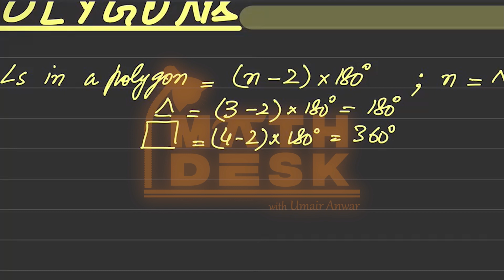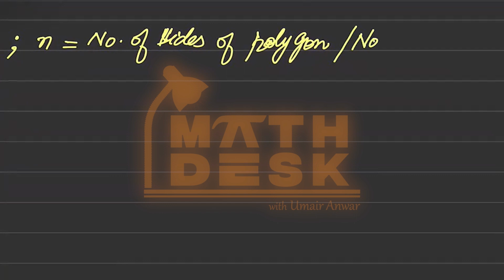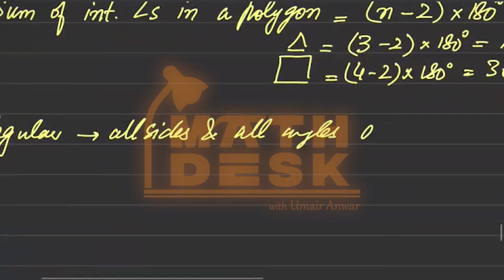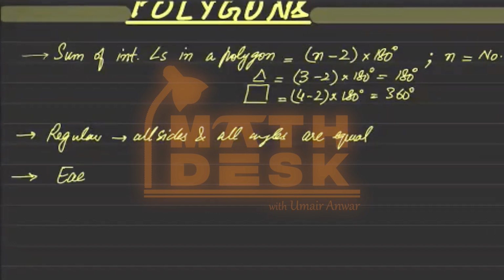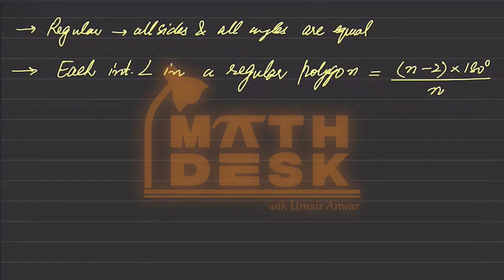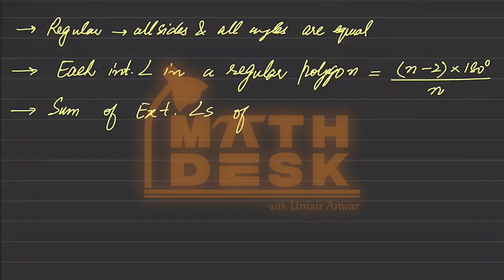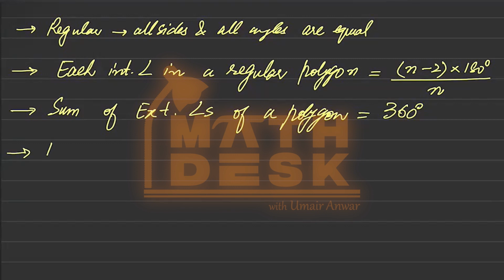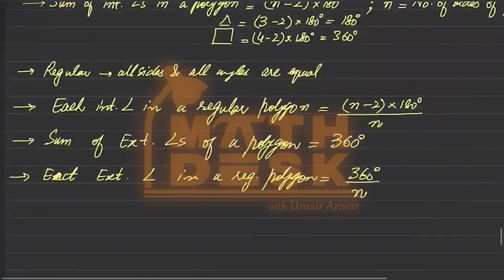Angles in a Polygon: An O Level Math Tutorial by MathDesk with Umair Anwar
Welcome to MathDesk with Umair Anwar! In this tutorial, we will be exploring a fascinating concept in O Level Math: Angles in a Polygon. Starting from scratch, we will introduce you to the basics of this topic, including how to identify and measure the different angles within a polygon. We will also discuss the properties of different types of polygons and provide real-world examples to help you better understand this topic. By the end of this tutorial, you'll have a solid understanding of Angles in a Polygon, enabling you to solve more complex math problems and make connections with other mathematical concepts. So, join us on MathDesk with Umair Anwar and let's embark on this exciting journey of exploring Angles in a Polygon together!